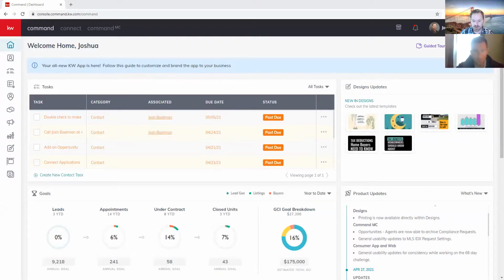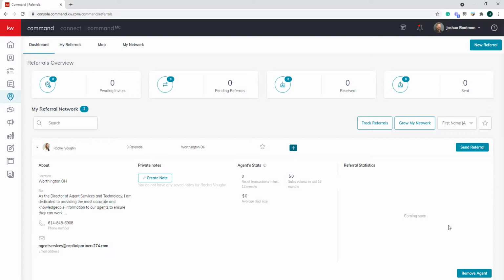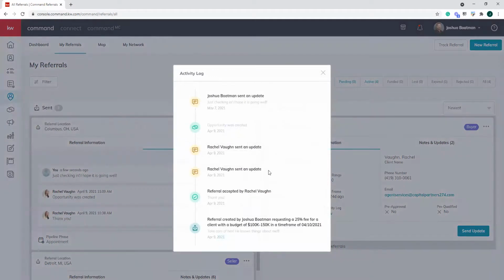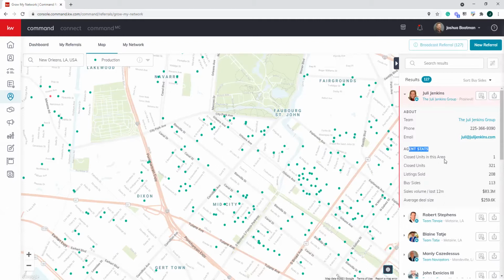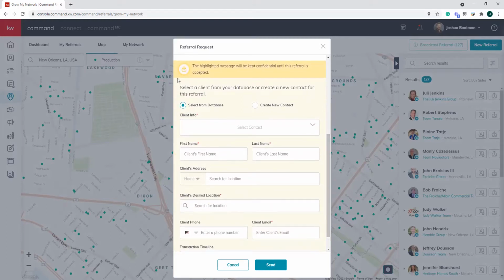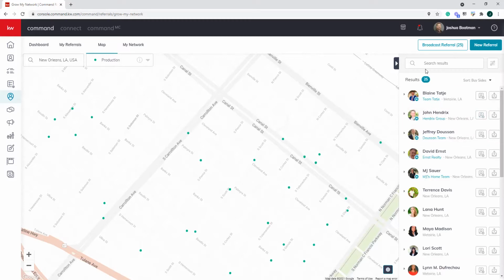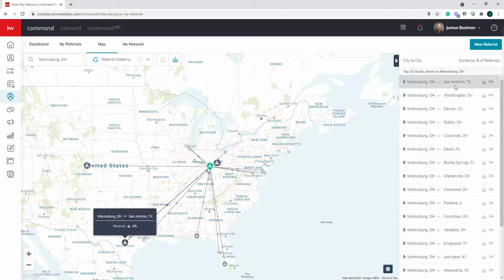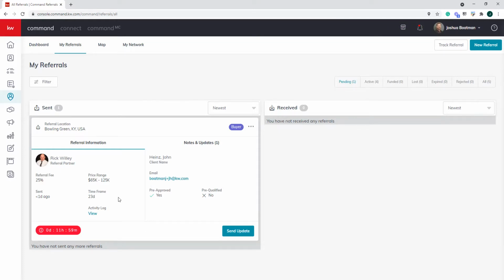Command 101: Referrals - 5/7/2021